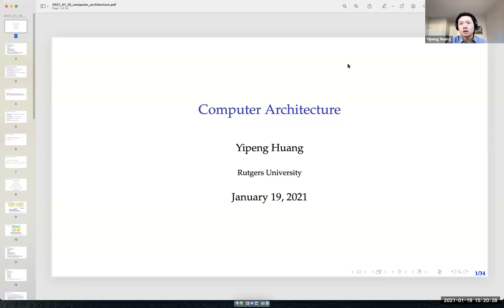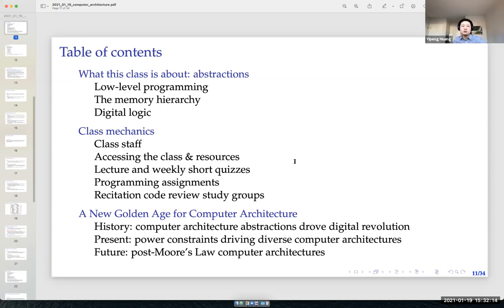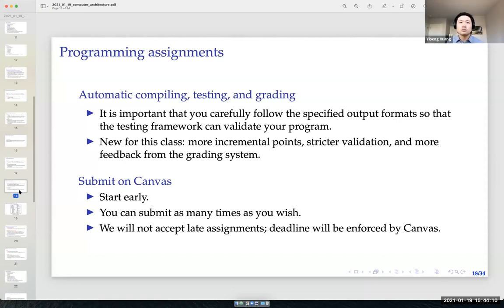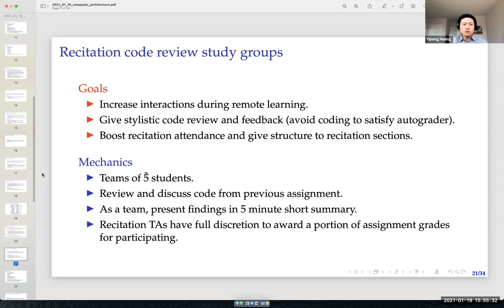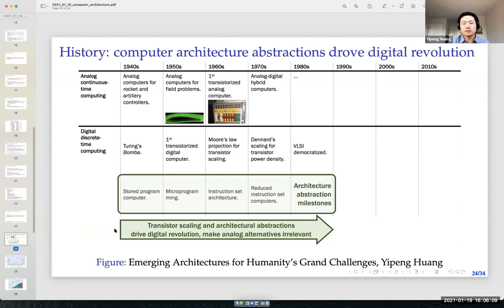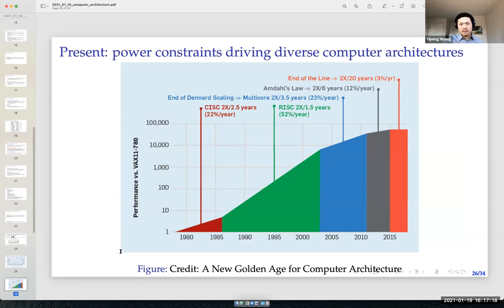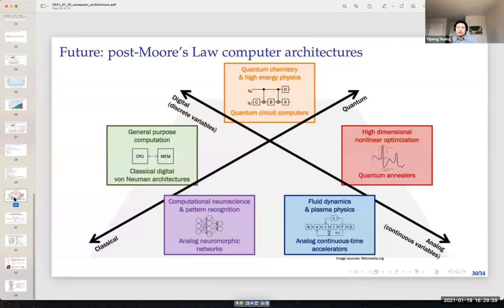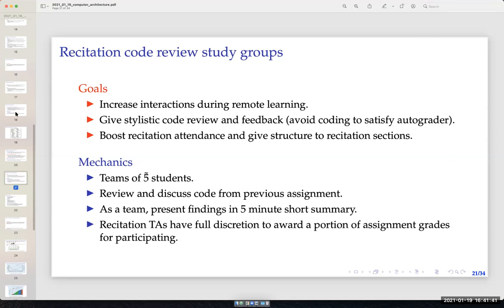2021 01 19 Computer Architecture CS 211 2021 Spring Introduction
CS 211 2021 Spring Introduction
What this class is about: abstractions
Class mechanics
A New Golden Age for Computer Architecture